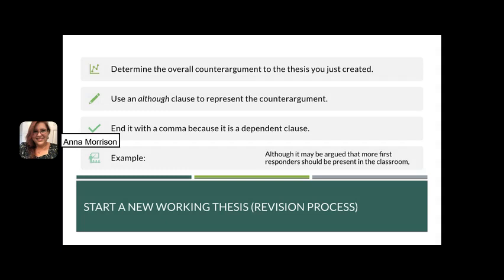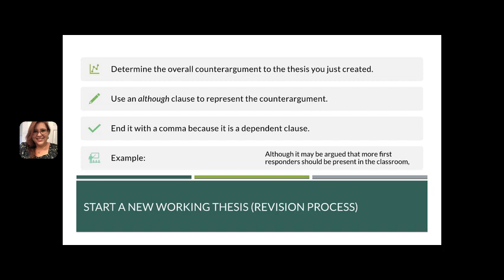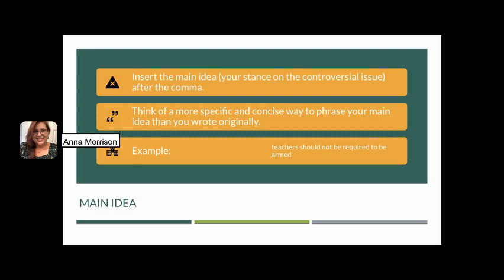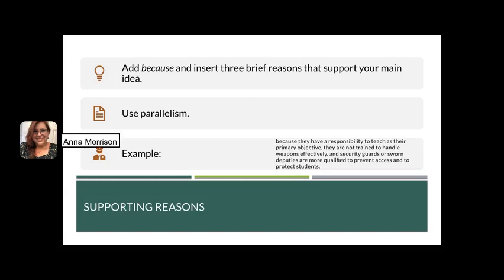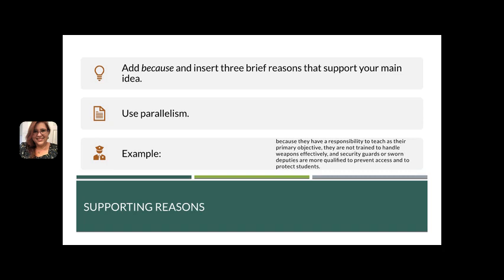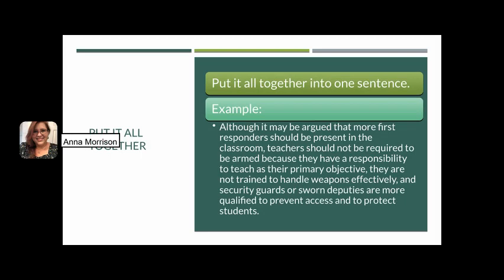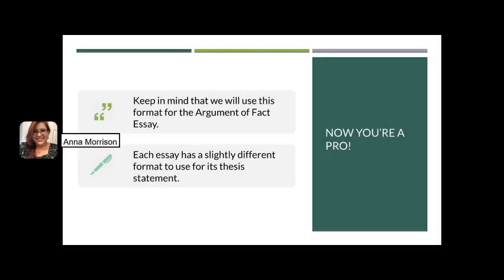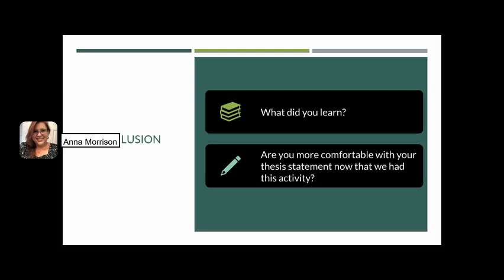Thesis Statement Activity Argument of Fact Essay